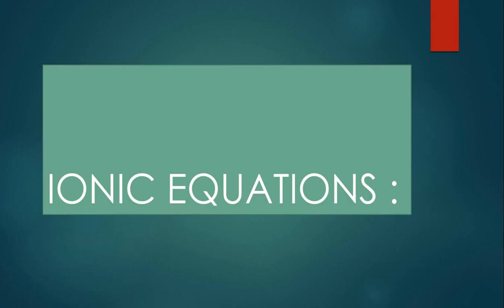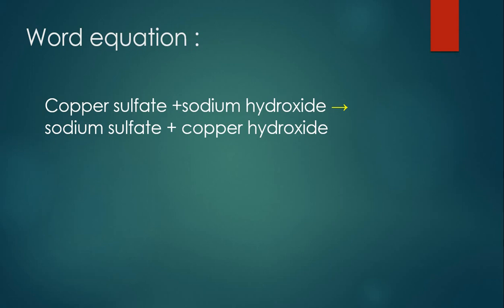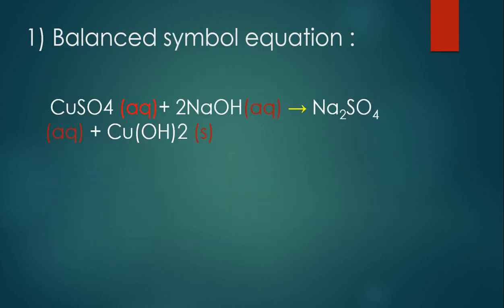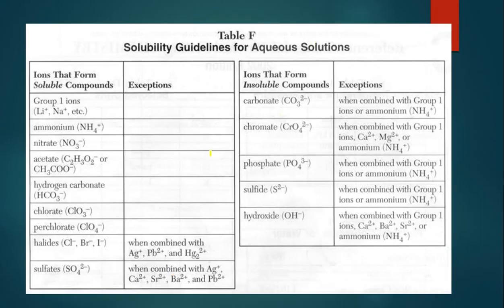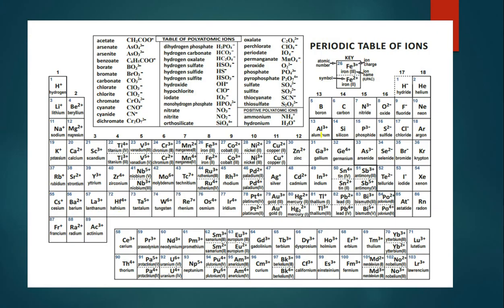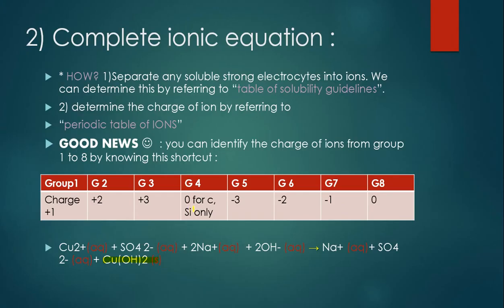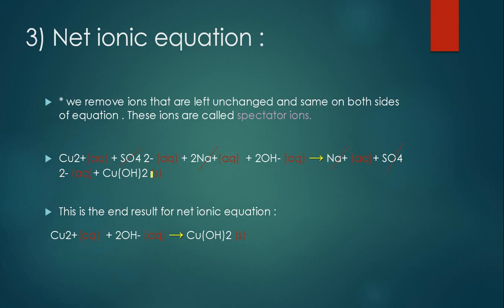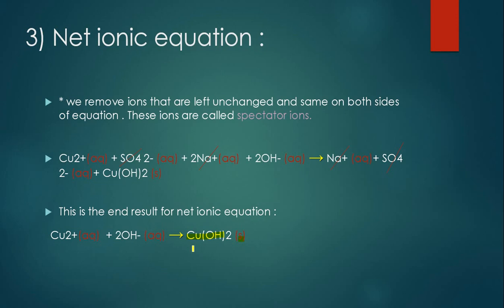Ionic equation (( simpleeeee)))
Ionic equation